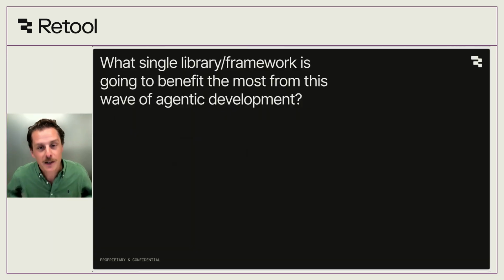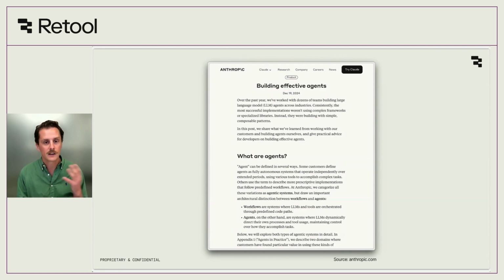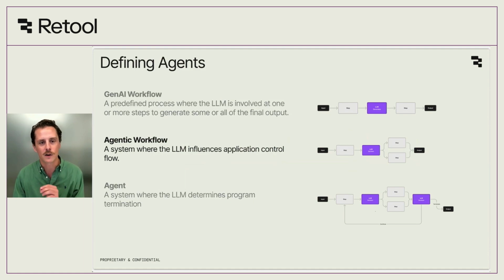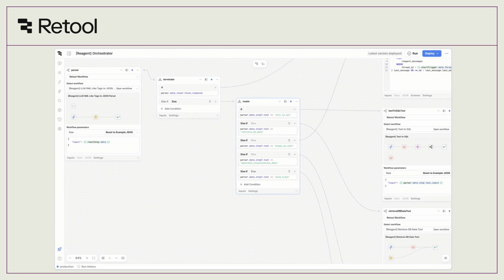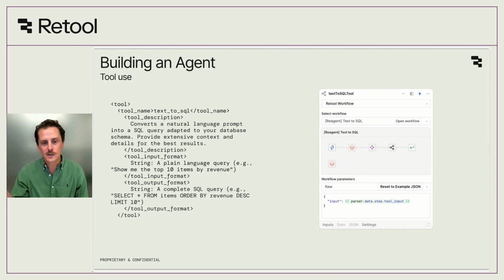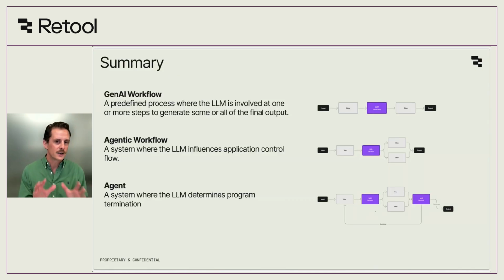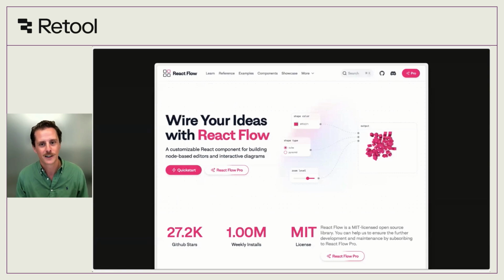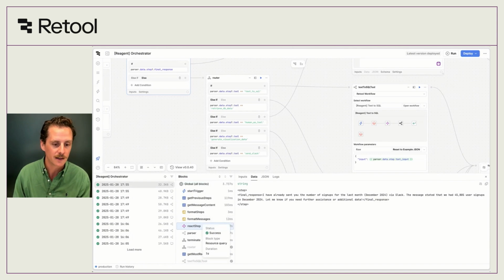AI Agents: The Builder’s Dilemma